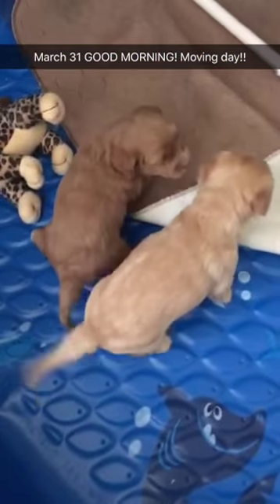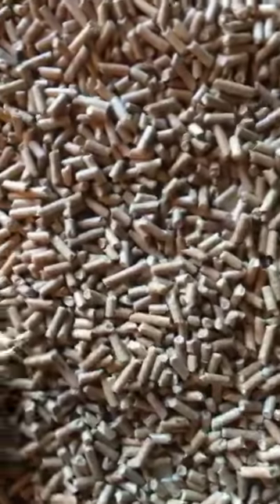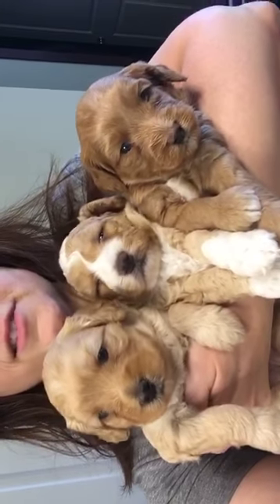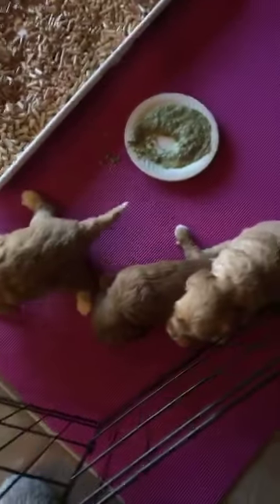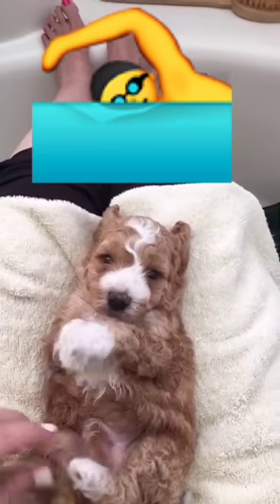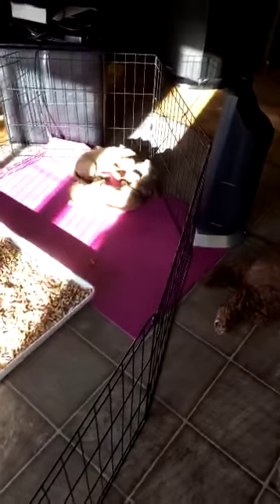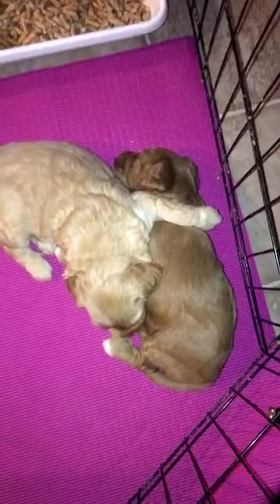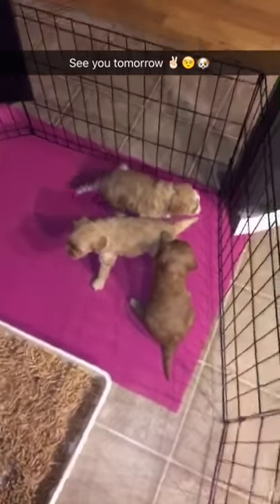Litterbox Training Puppies - Seattle Mini Double Doodles - Pups By Taylor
Beyonce's mini double doodles were 3 1/2 weeks old. This was the day that I moved puppies from the upstairs master bathroom where they were born to a playpen downstairs. I show my set up with the litter box and my recent order of raw food. This snapchat story is from Thursday, March 31st.

FOLLOW PUPS BY TAYLOR FOR MORE MINI LABRADOODLE & GOLDENDOODLE LOVE!